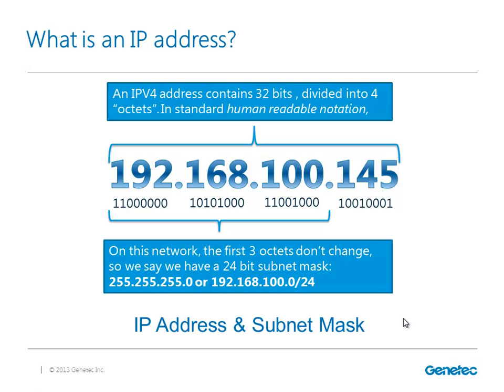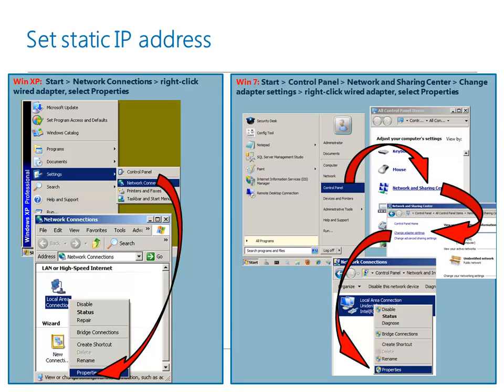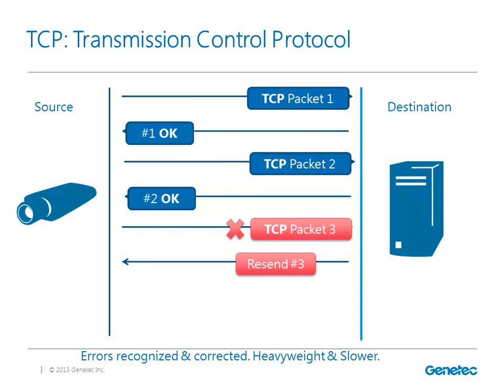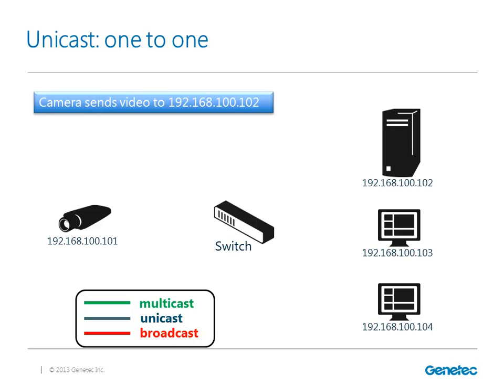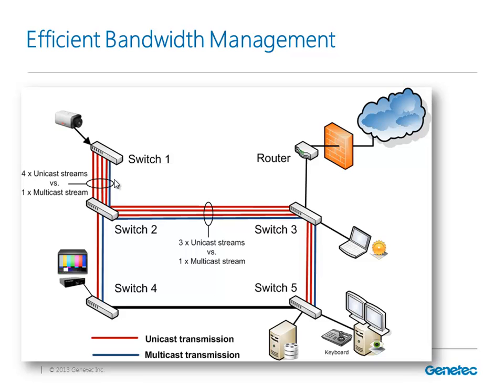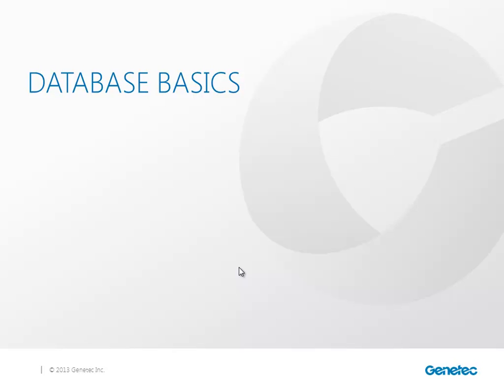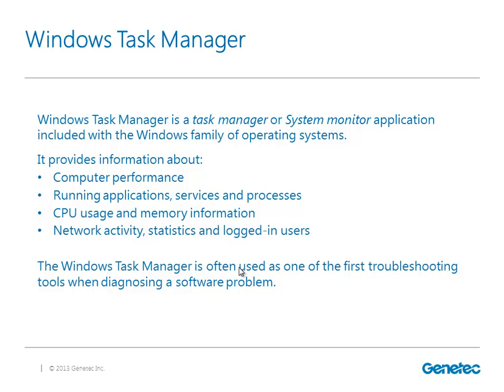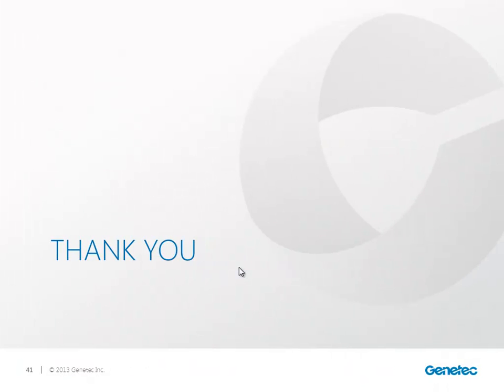Network and IT basics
SC-PRE-001-Module 1